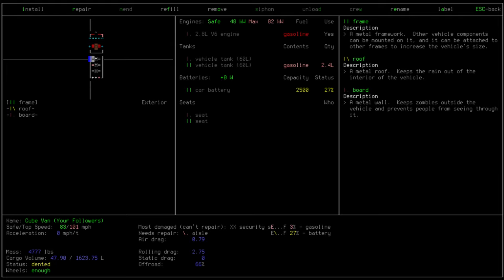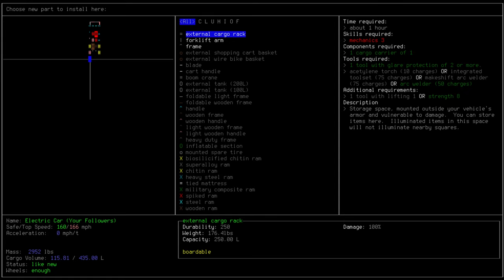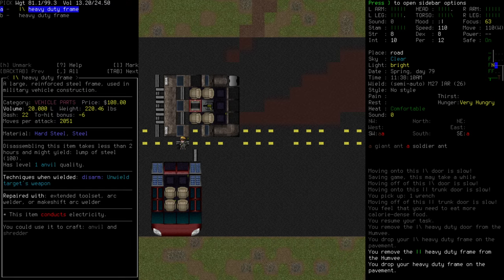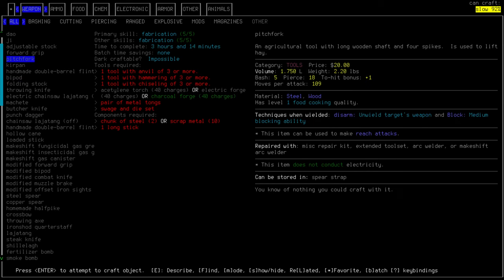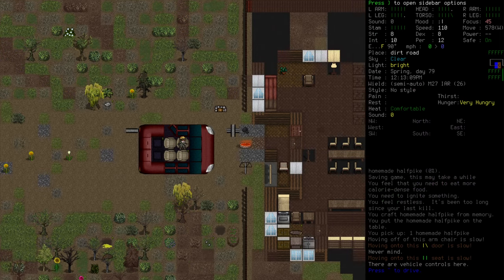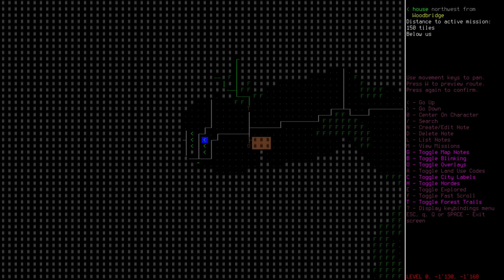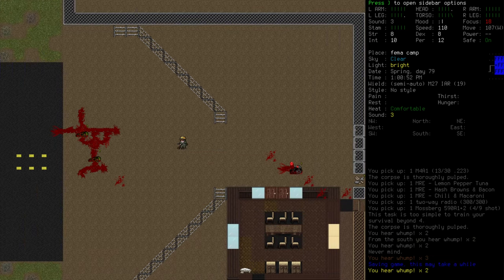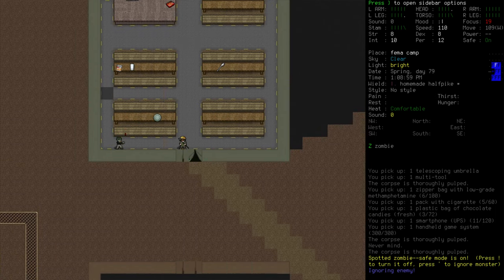Cataclysm: Dark Days Ahead -- Episode 34: Forklift Installation -- Escaped Killer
Let's Play of Cataclysm: Dark Days Ahead (v 0.E-2): Escaped Killer
Episode 34: Forklift Installation

We figure out how to install and use a forklift, and finally get something with anvil quality, but will it be enough for what we need?...